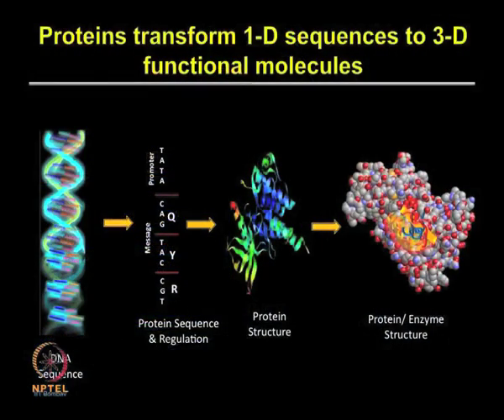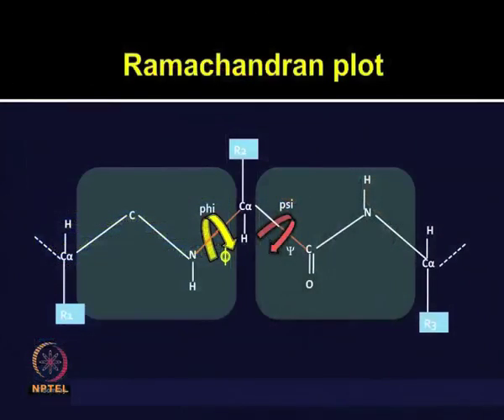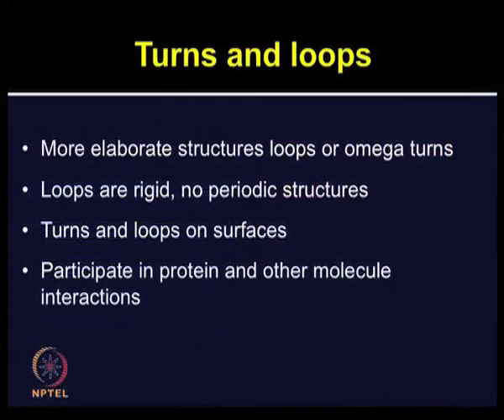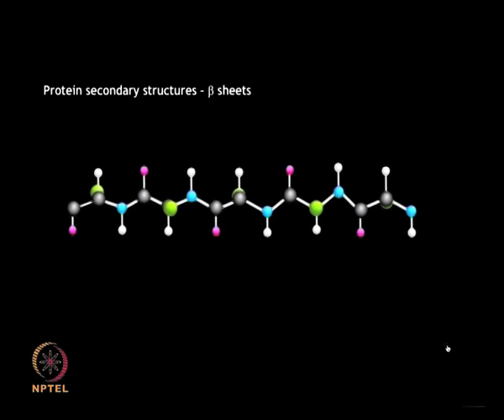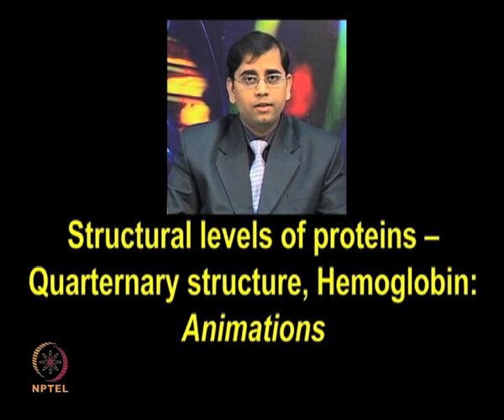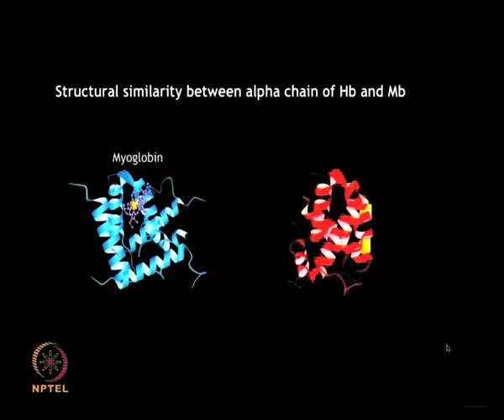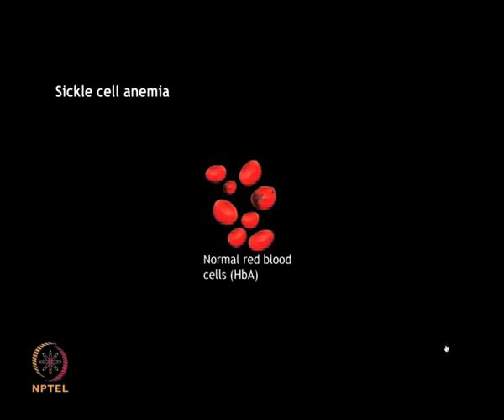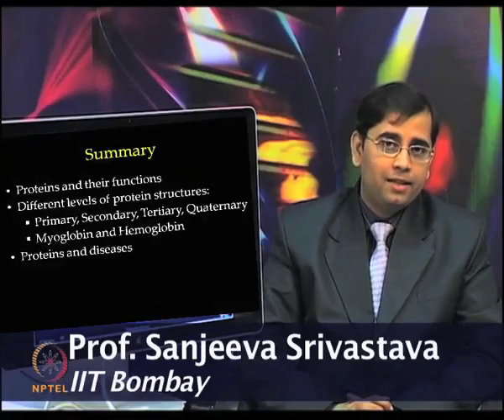Introduction to proteins